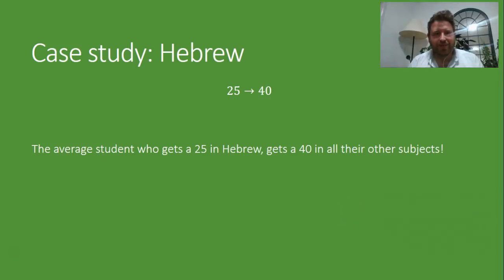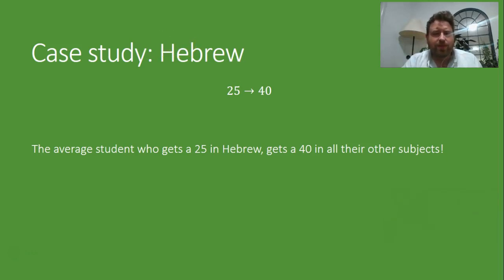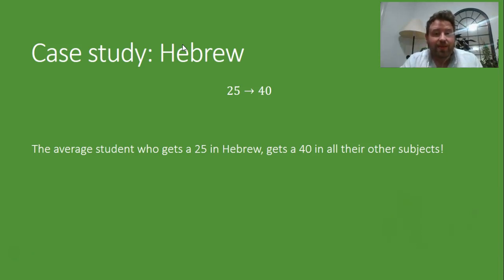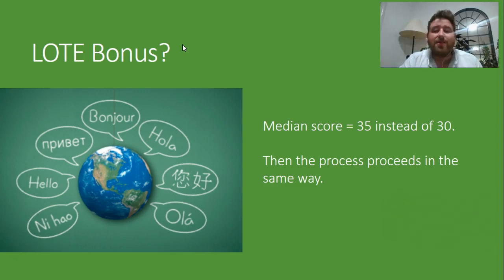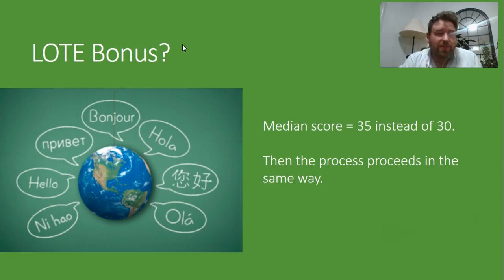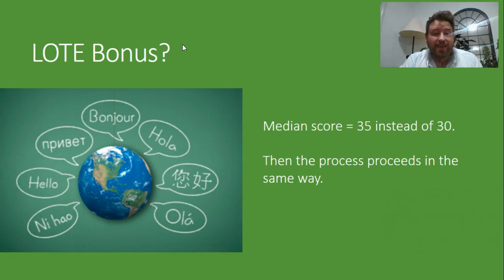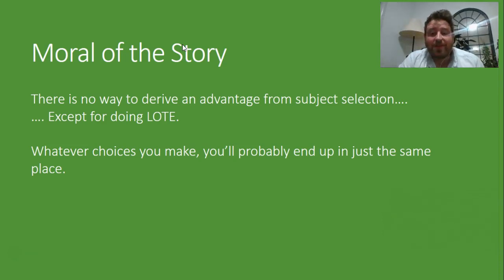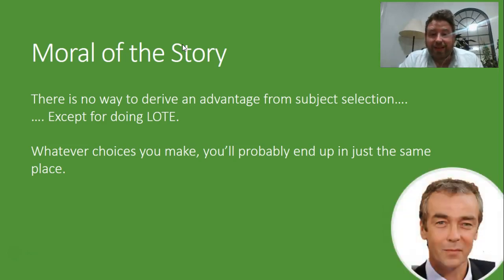SCHS Tutorial: How VCE Works - 03b. The stunning conclusion